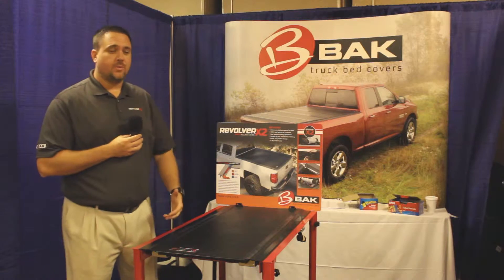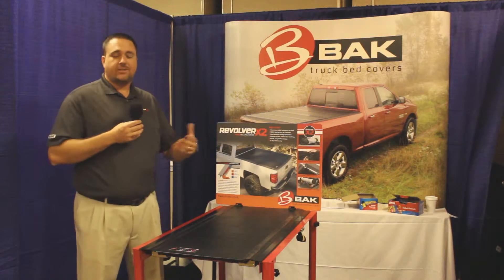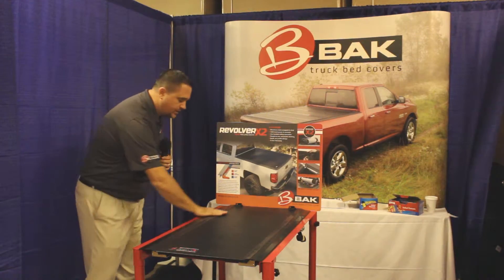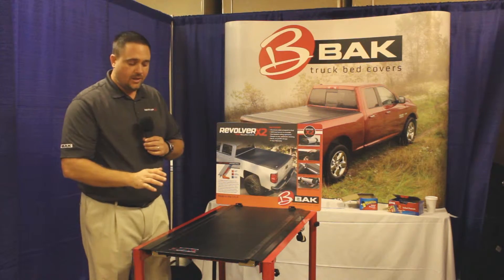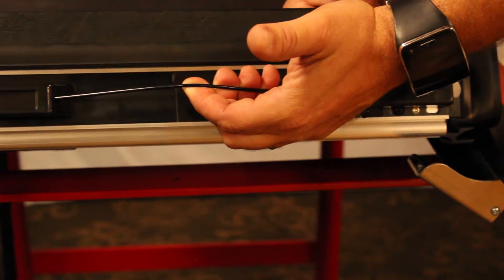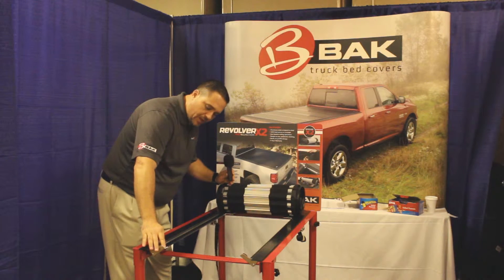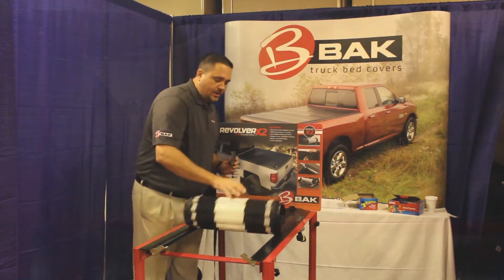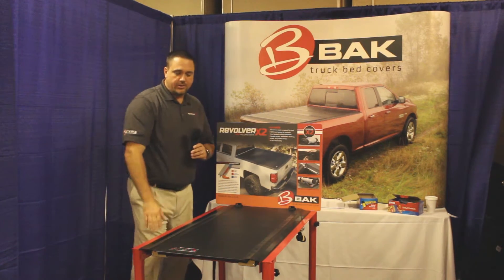A Quick Look At The Revolver X2 Cover From Bak At The Fall 2015 Vendor Show